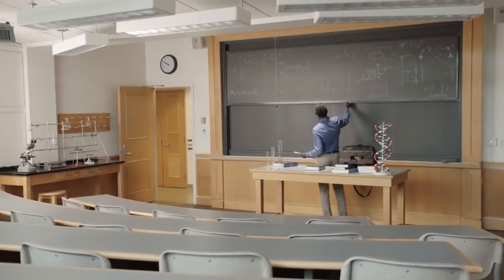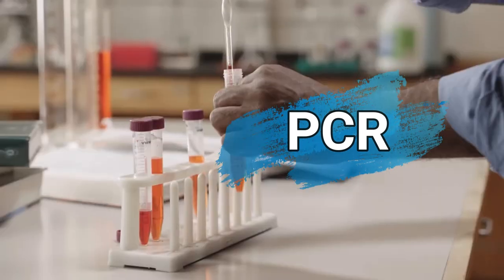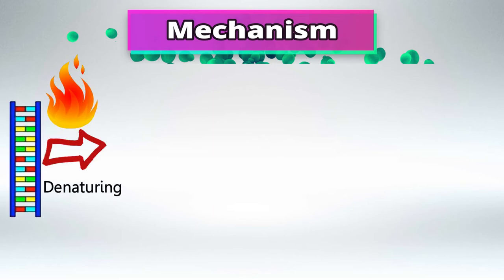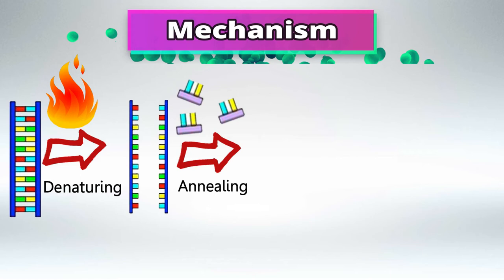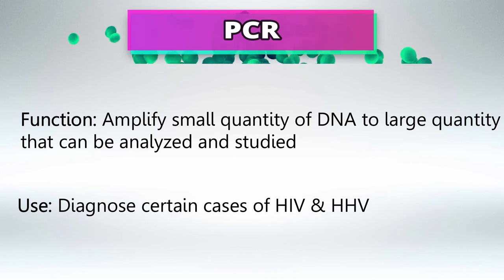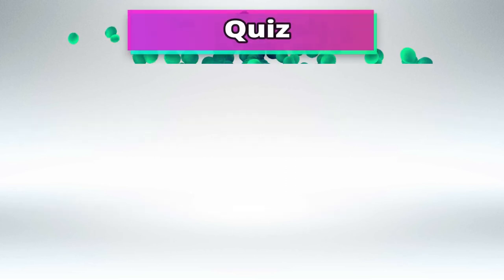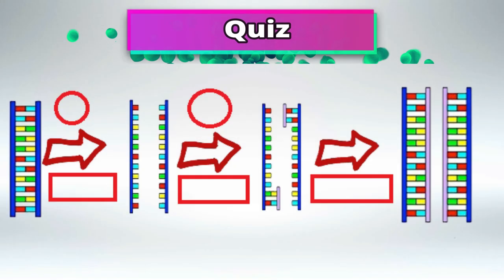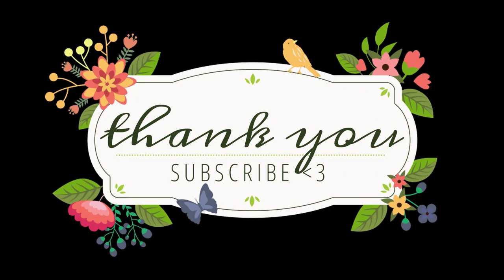Polymerase Chain Reaction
Polymerase Chain Reaction (PCR) is a powerful molecular biology technique used to amplify a specific segment of DNA (or RNA) through repeated cycles of heating and cooling. It was developed by Kary Mullis in 1983 and has since become a fundamental tool in various fields, including genetics, medical diagnostics, forensics, evolutionary biology, and more.

The main purpose of PCR is to create millions or even billions of copies of a target DNA sequence, which makes it easier to study, analyze, and manipulate the genetic material. PCR has several applications, including:

1. DNA Amplification: PCR is primarily used to amplify a specific DNA fragment. This is essential for tasks like cloning, DNA sequencing, and genetic engineering.

2. Genetic Testing: PCR is employed in various diagnostic tests to identify the presence of specific genetic sequences associated with diseases, infections, or genetic disorders. For example, PCR can be used to detect the genetic material of pathogens like bacteria or viruses.

3. Forensics: PCR is used in forensic science to analyze DNA evidence from crime scenes. Even small amounts of DNA can be amplified and studied using PCR, aiding in criminal investigations and identification.

4. Evolutionary Studies: Researchers use PCR to amplify ancient DNA from preserved samples, such as fossils, to study the evolutionary history of species and populations.

5. Mutational Analysis: PCR can be used to identify mutations or variations in DNA sequences. This is crucial for understanding genetic diseases and individual genetic differences.

The basic process of PCR involves a series of temperature-dependent steps, typically repeated in a thermal cycler machine:

1. Denaturation: The DNA sample is heated to a high temperature (around 94-98°C), causing the double-stranded DNA to separate into two single strands. This step is called denaturation.

2. Annealing: The temperature is lowered to around 50-65°C, allowing short DNA primers (complementary to the target sequence) to anneal or bind to the single-stranded DNA.

3. Extension: The temperature is raised to around 72°C, and a heat-stable DNA polymerase enzyme (such as Taq polymerase) synthesizes a complementary strand of DNA using the primers as starting points. This process extends the DNA sequence.

By cycling through these three steps, the DNA target is exponentially amplified with each cycle, resulting in an accumulation of the desired DNA fragment. Typically, a PCR reaction goes through 20-40 cycles, resulting in a significant amplification of the target DNA.

Real-time PCR variants allow scientists to monitor the DNA amplification process in real-time, making it useful for quantitative analysis, such as determining the initial amount of DNA present in a sample.

In recent years, PCR technology has evolved further with the development of techniques like reverse transcription PCR (RT-PCR), quantitative PCR (qPCR), digital PCR (dPCR), and more, each with specific applications and advantages.